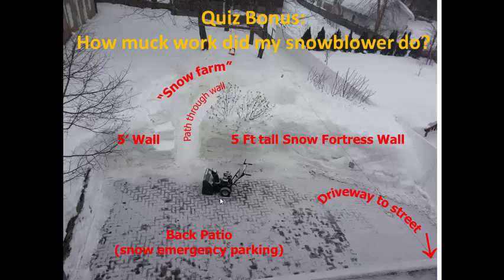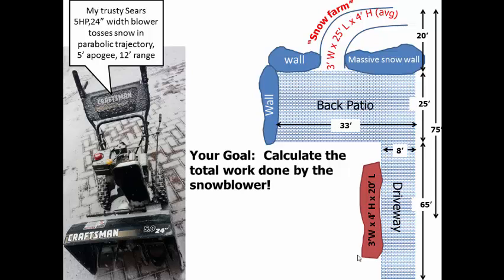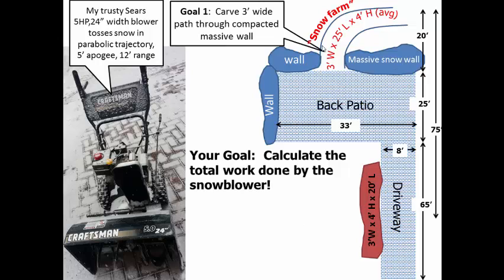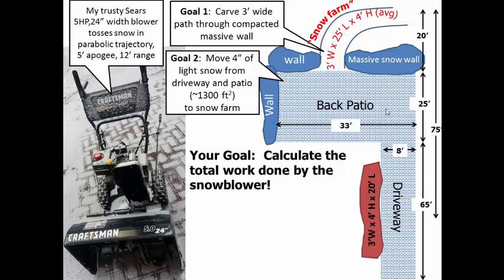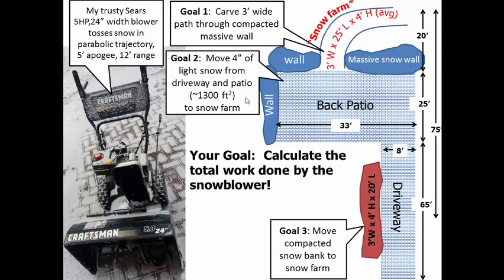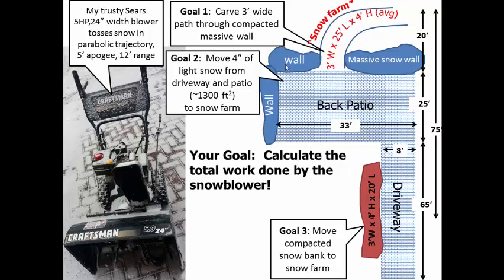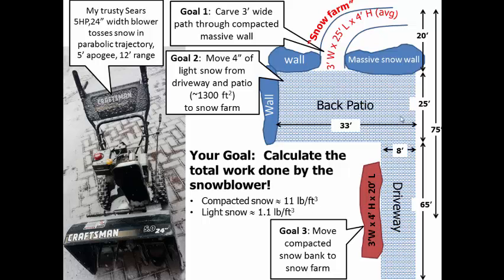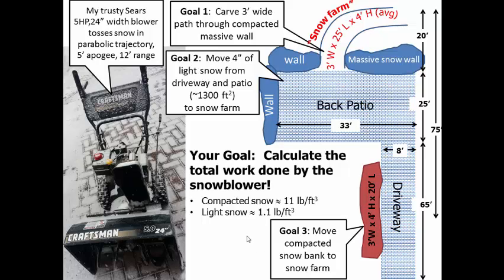Snowblower Work Quiz Bonus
Can you calculate how muck work my snow blower did?